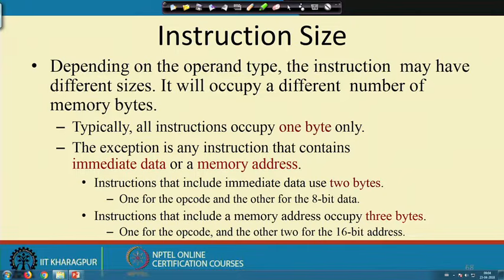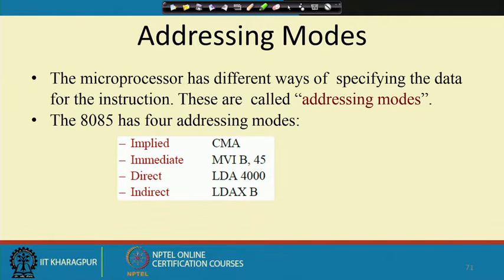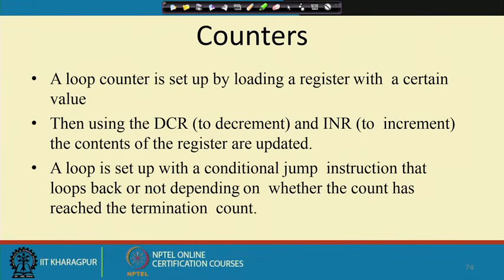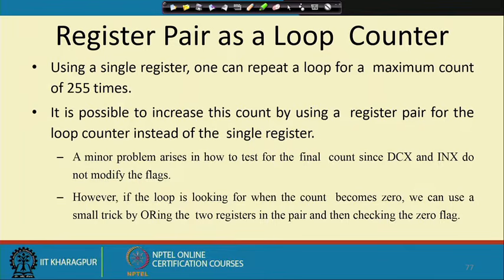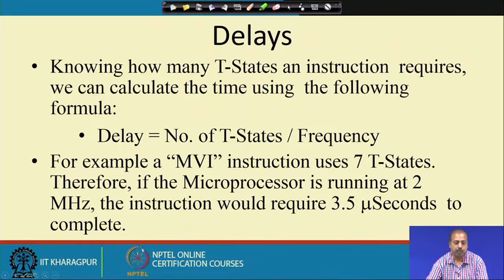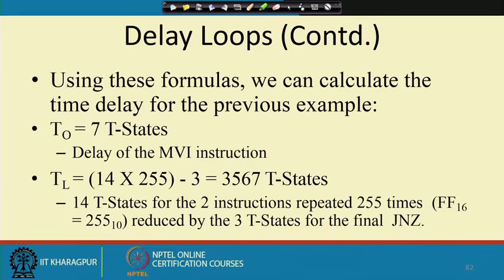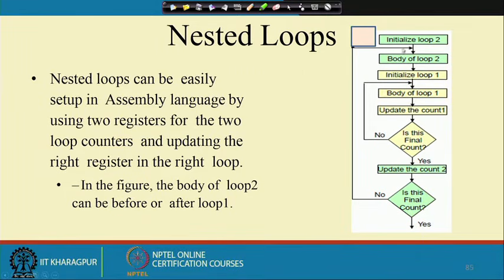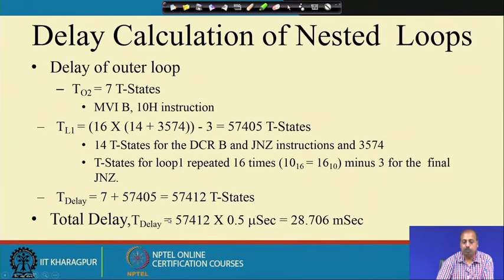Lecture 54: 8085 Microprocessor (Contd.)